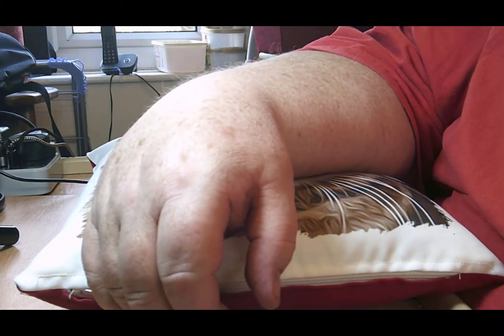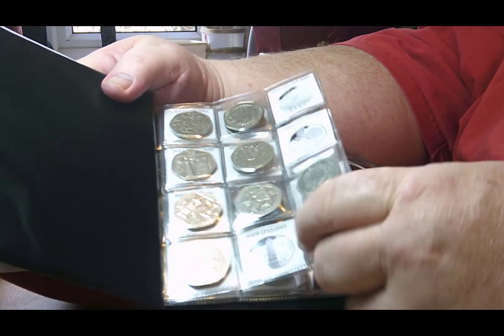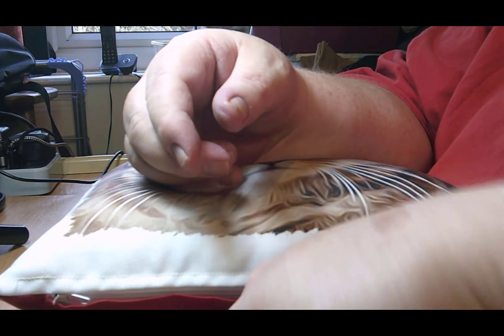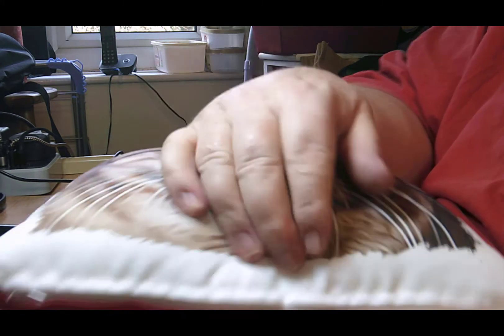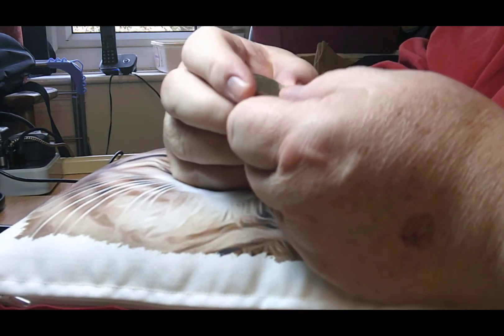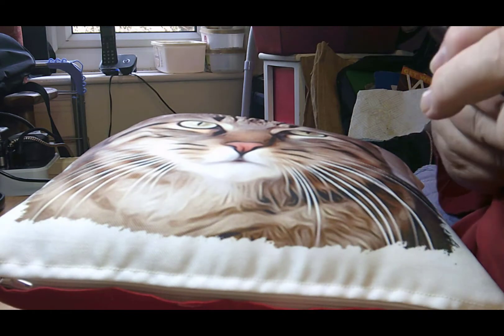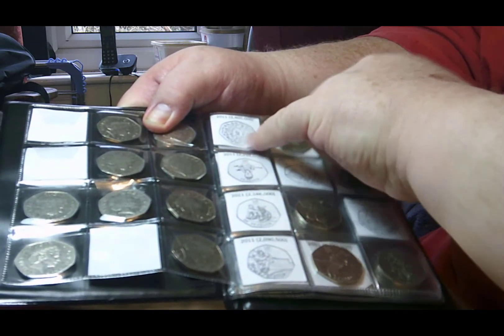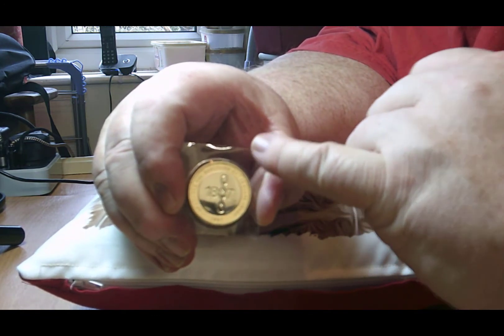Video 122 - 50p and £2 coins from shopping 3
This video is about some £2 and 50p Supermarket change, friends piggy bank raid and a e-bay purchase

Steve